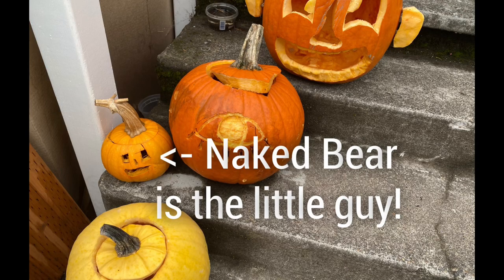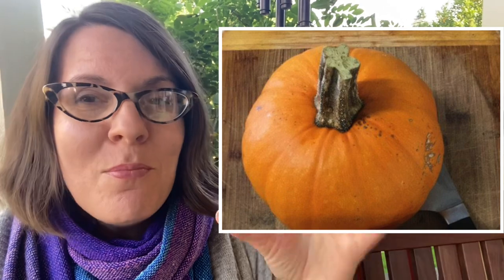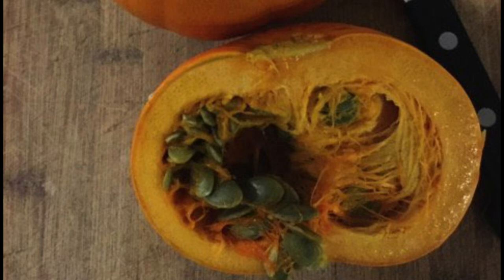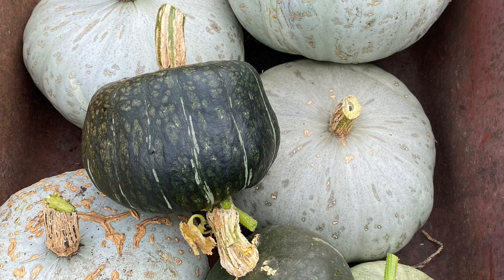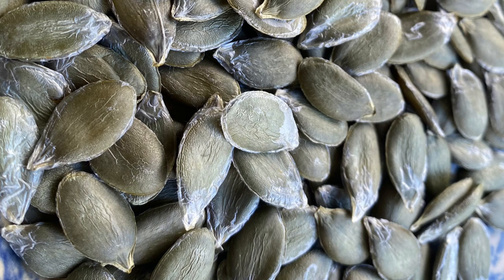I Grew GIANT Pepitas, and You Can, Too! All About “Naked Bear” Pumpkins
I grew the biggest Pepitas ever!! This year, I tried a new variety of pumpkin in my garden specifically bred to produce very large and tasty hull-free pumpkin seeds.

Here is my review of growing Naked Bear pumpkins, how the seeds stack up to commercial pepitas, and what the pumpkin flesh is like.